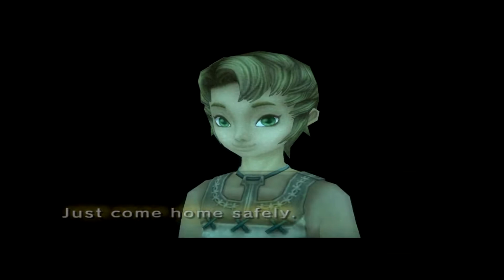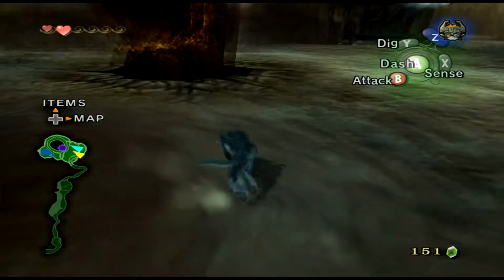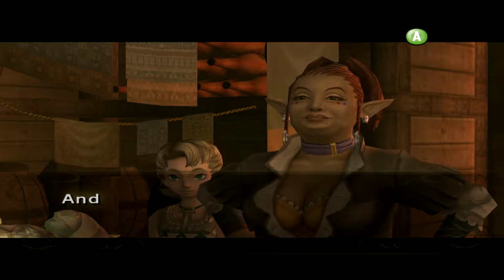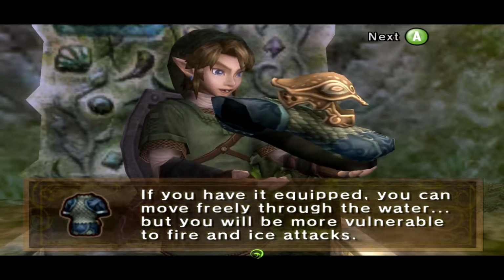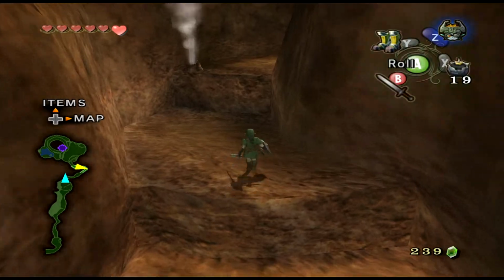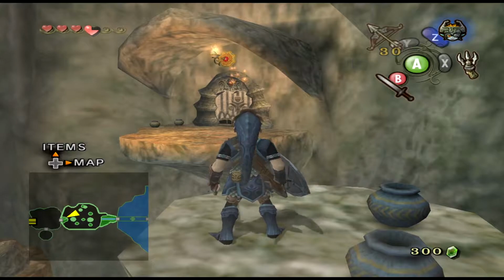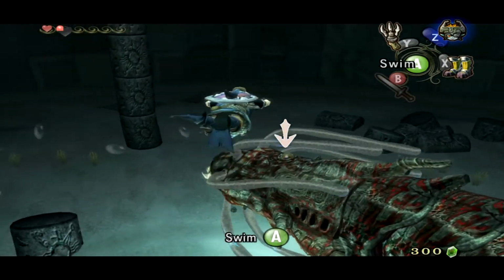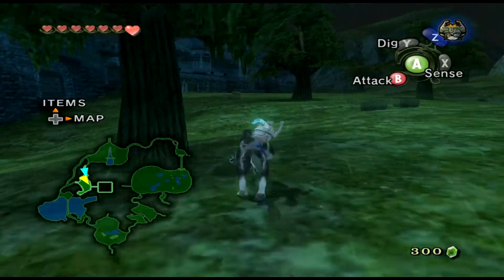No Girls Allowed Podcast~ The Legend of Zelda: Twilight Princess Ch. 3 Zora Domain & Lakebed Temple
Episode 3 is here! Prepare yourself for the riveting discussion on the third and final bug hunt, the creepy cutscene(you know the one) and the most creepy of dungeons! We hope you enjoy!